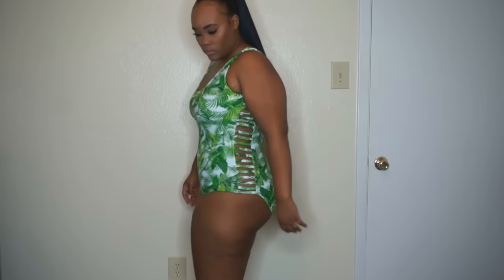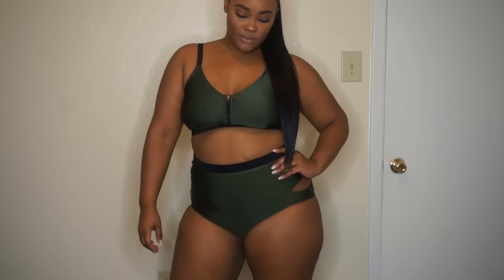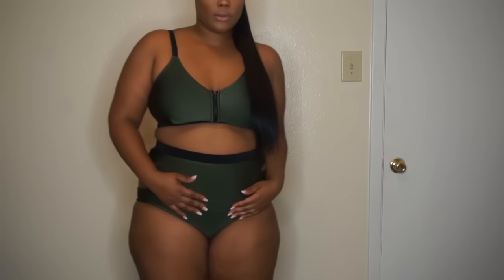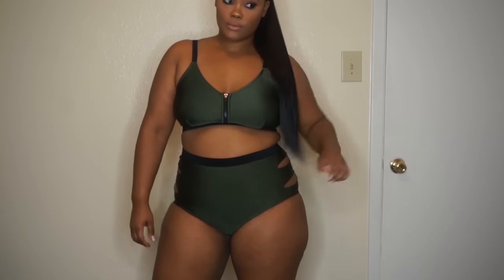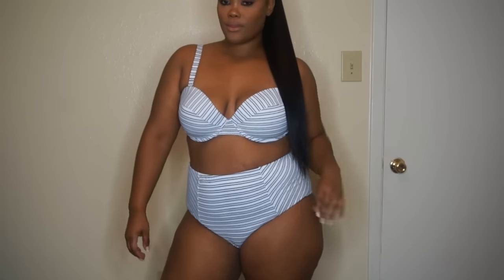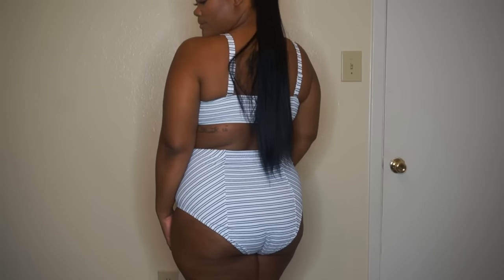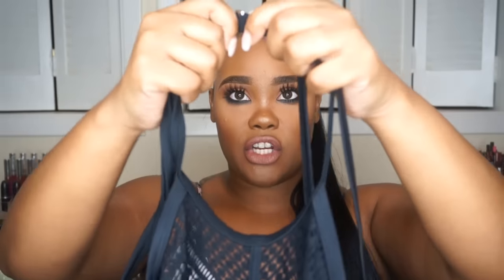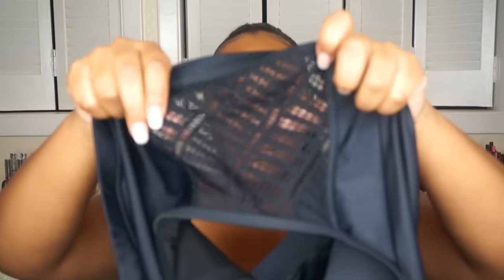PLUS SIZE Swimsuit Try on HAUL! Forever 21 + Swimsuits for all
Info On my CONTACTS!

SWIM SUITS FOR ALL SWIM SEXY THE CHARLATAN BIKINI
-CURRENTLY UNAVAILABLE